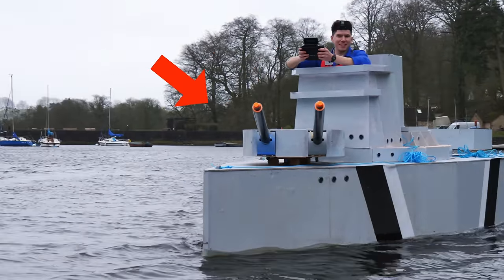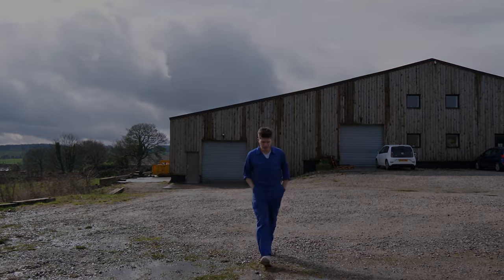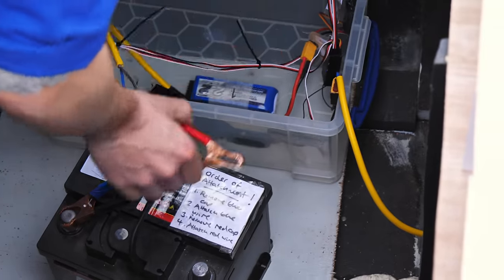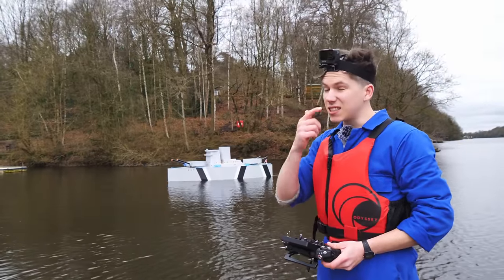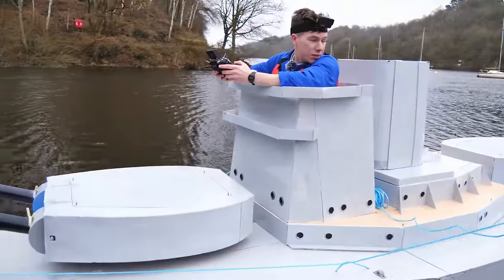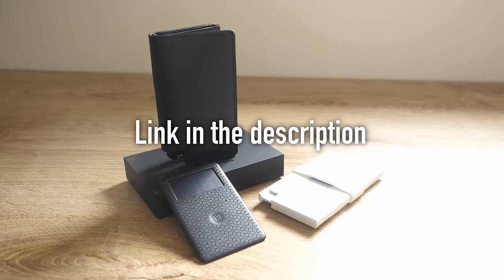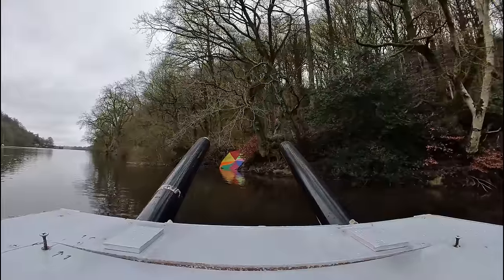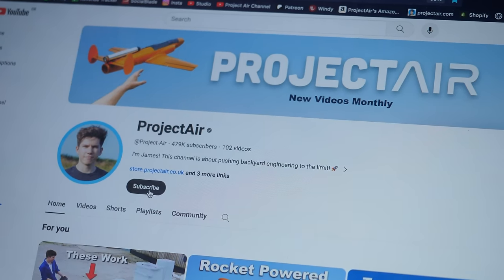World's Largest RC Battleship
A massive thank you to the staff at Rudyard Lake! This video wouldn't have been possible without John and Ray. Also, thank you to all my friends and volunteers who came along to help with the building and testing.